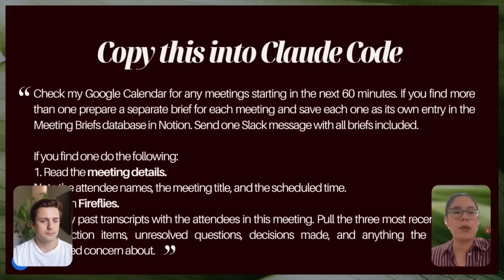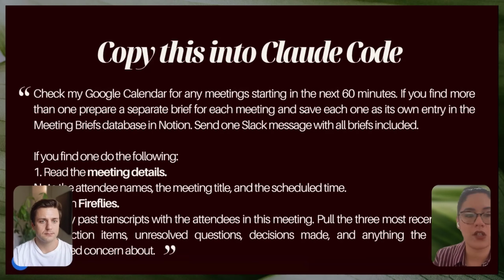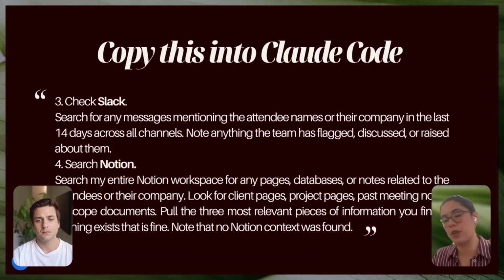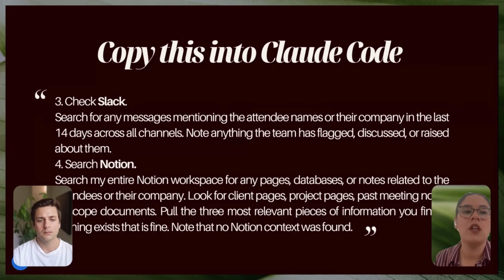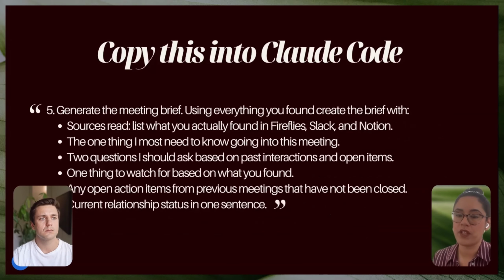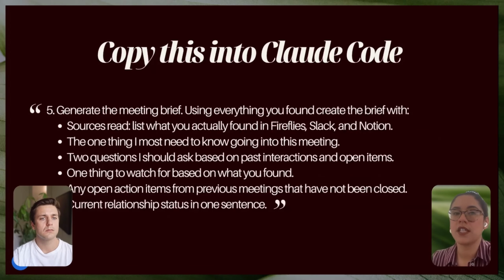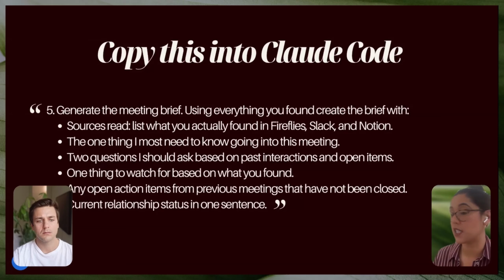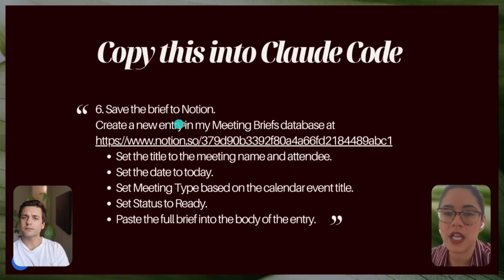The Exact Claude Prompt Victoria Uses to Build a Client Meeting Brief in Seconds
Victoria Mariscal breaks down the exact prompt she uses to build a client meeting brief with Claude Code.⁣
It pulls from Google Calendar, Fireflies, Slack, and Notion. It checks a specific time window. It surfaces open items, flags client health, and summarizes the relationship in one sentence.⁣
The more context you give it, the more useful the output gets.⁣
This is what good prompt structure actually looks like in practice.